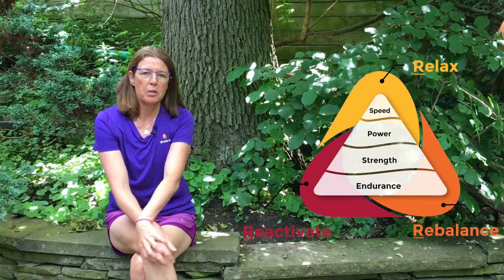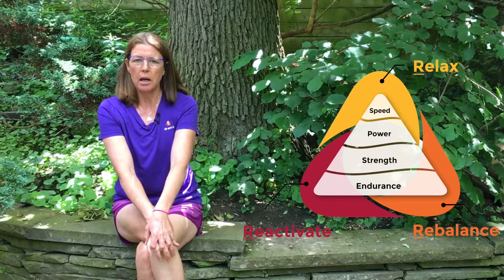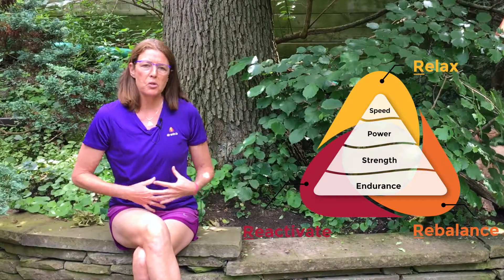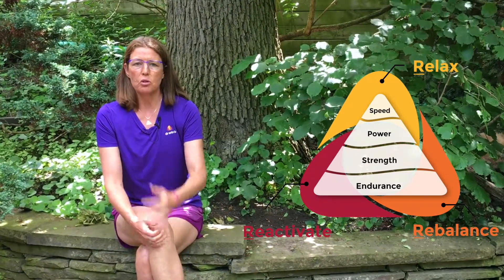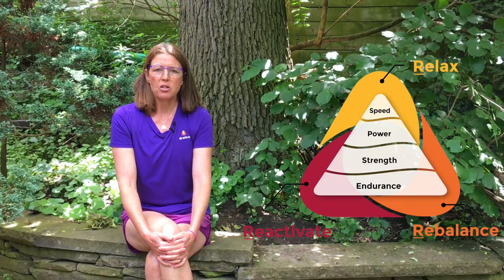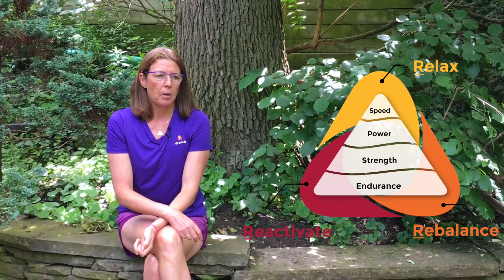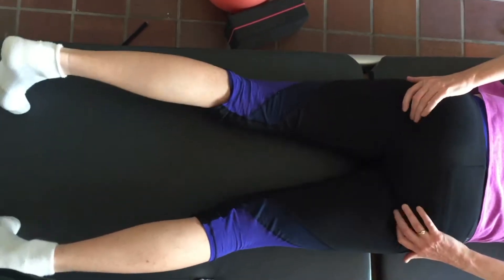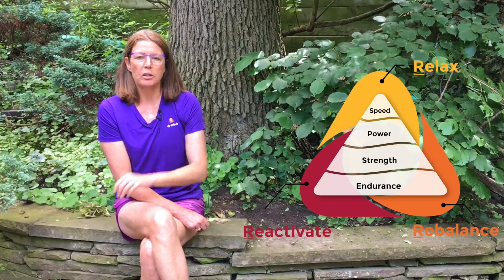The Foundation of the Performance Pyramid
Peak performance begins with a solid foundation: relaxed and balanced soft tissues, ready-to-fire muscles, and joints with a full range of motion.